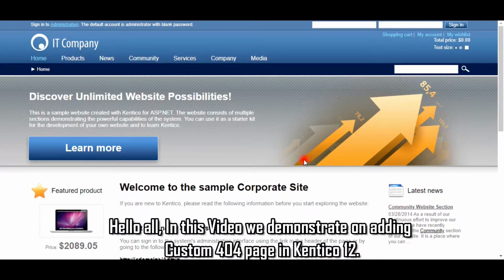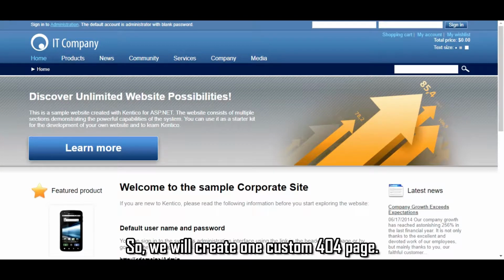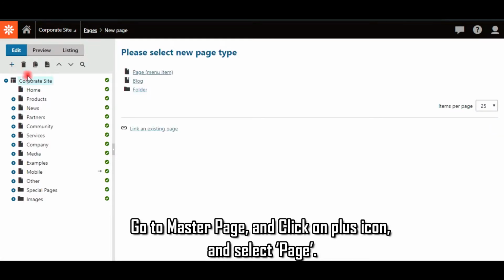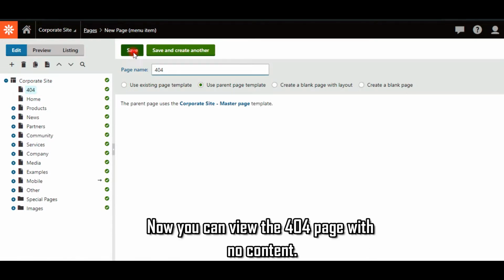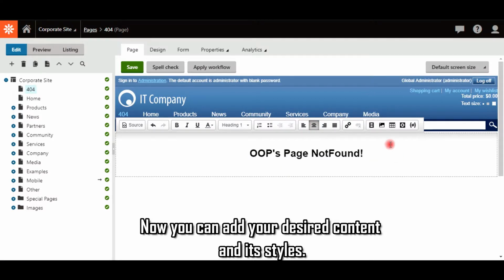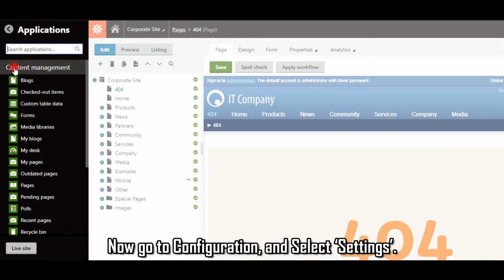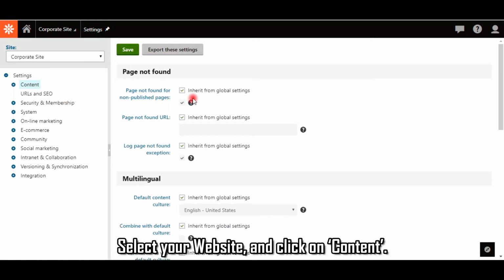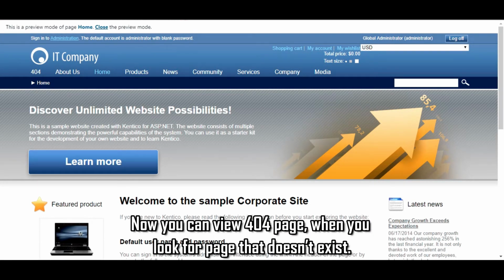How to Add Custom 404 Page in Kentico 12 | Raybiztech | Kentico Gold Partner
Kentico 12 allows the creation of a customized 404 page to your website. Watch the video for a step-by-step guide on adding exclusive 404 Page to the Kentico 12 site using parent page template.

Raybiztech is a Kentico Gold Partner and has the largest team of Kentico Certified Developers in the world among other Kentico Partners. We work with you as technology Partner in constructing a solution that allows you to optimize your Business.